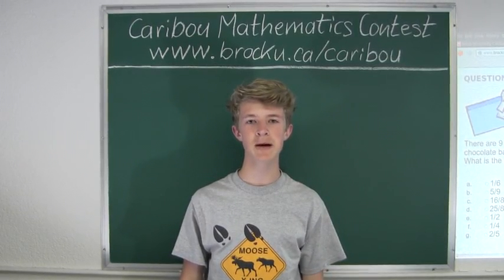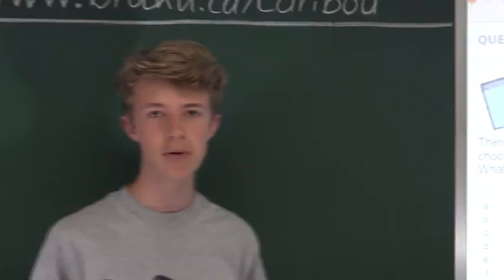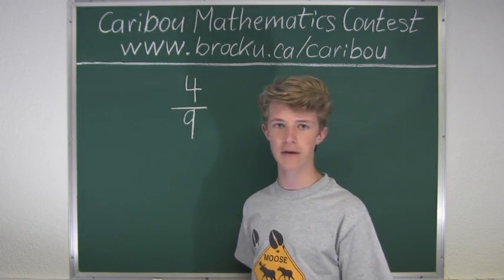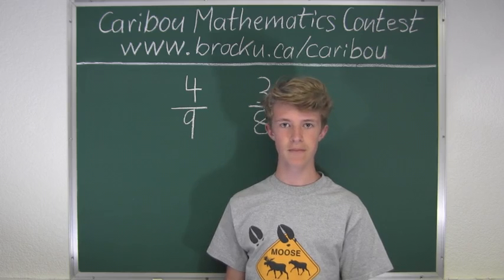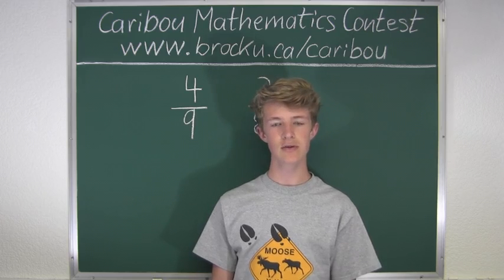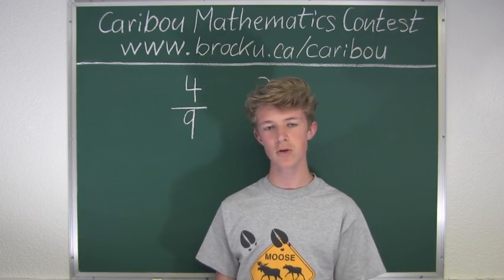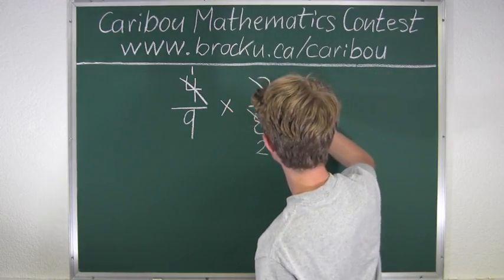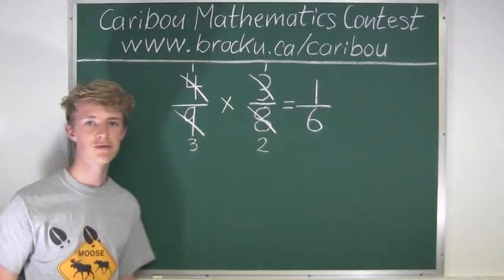Caribou Contest May 2013, grade 5/6, q. 7